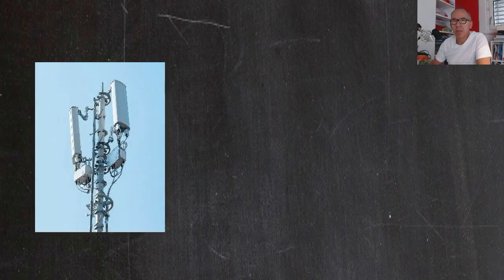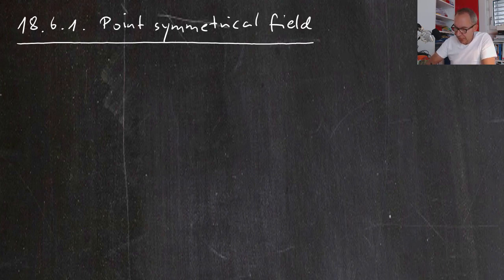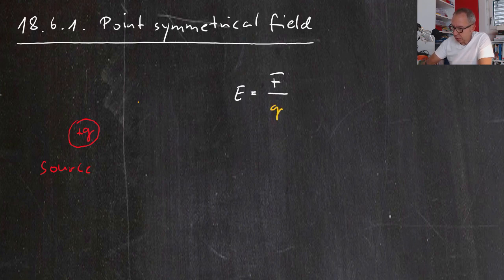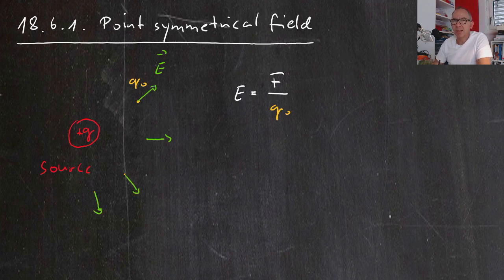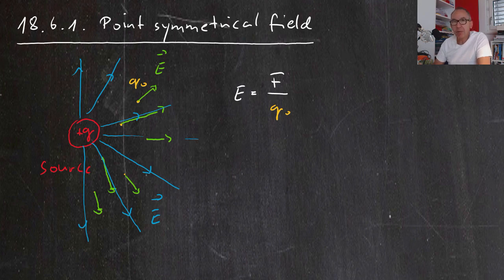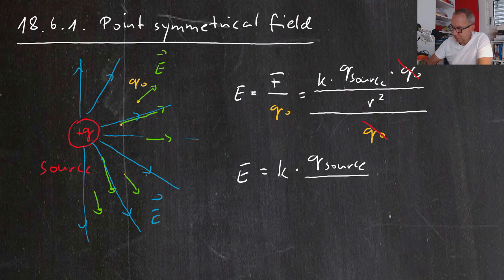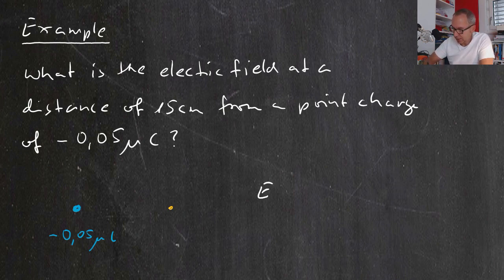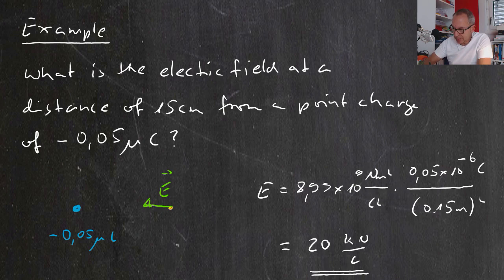KME Physics: Cutnell 18 6 1 Point Symmetrical Field